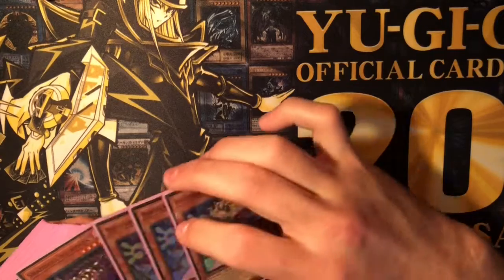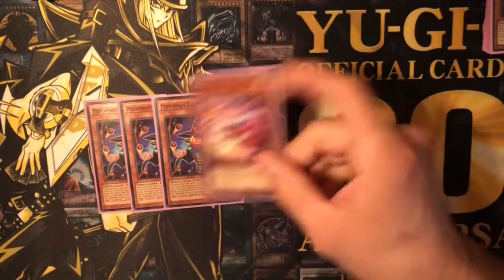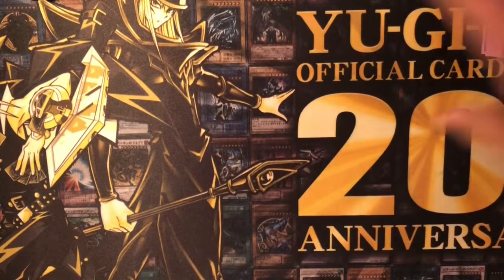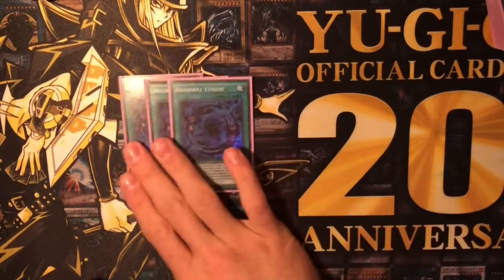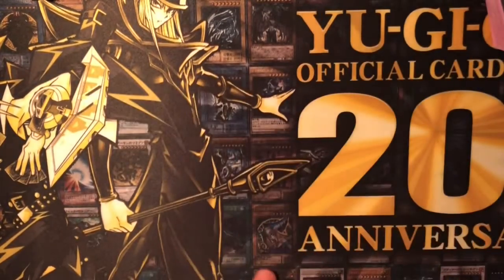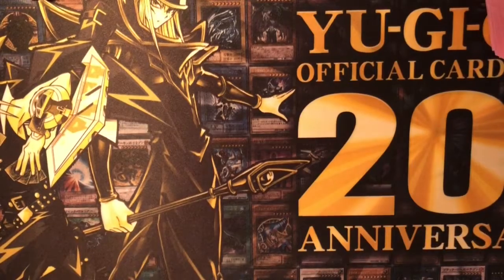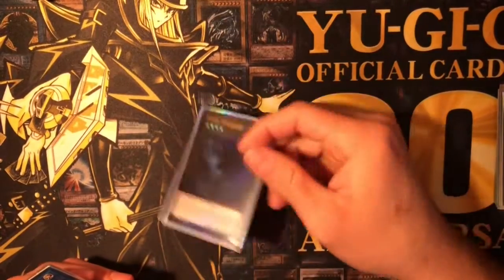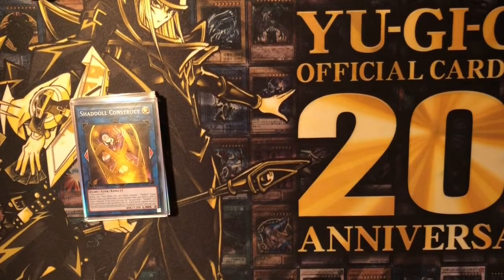Budget Shaddoll Deck Profile Master Rule 5